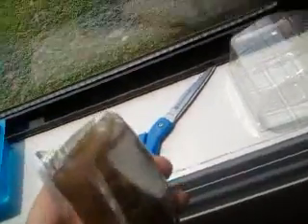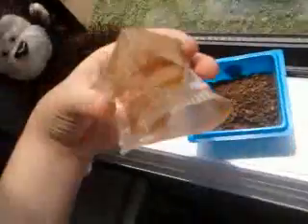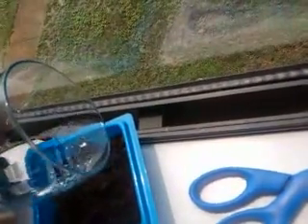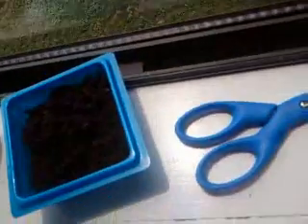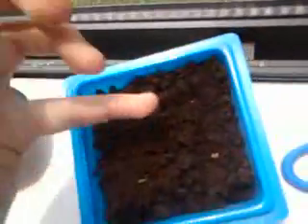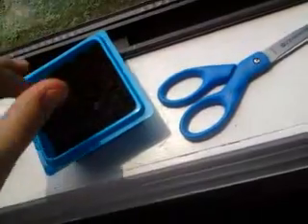Planting flowers(:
*July 21st, 2011-they are growing tall!